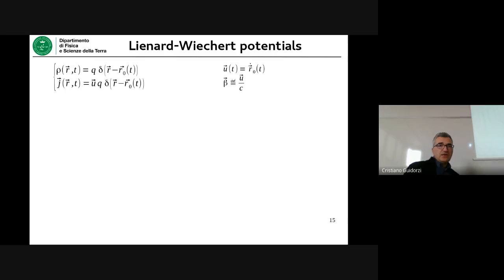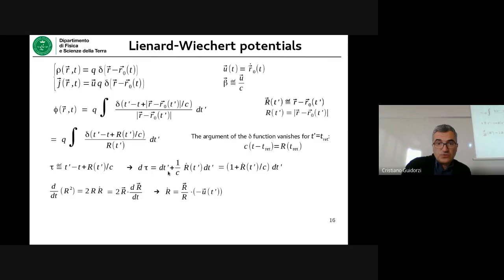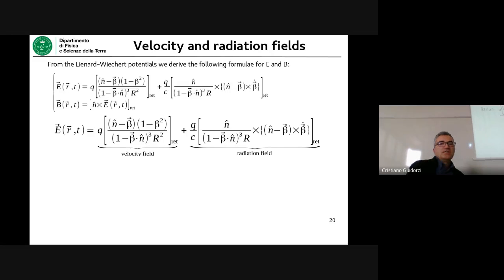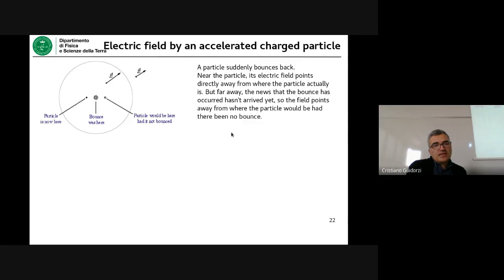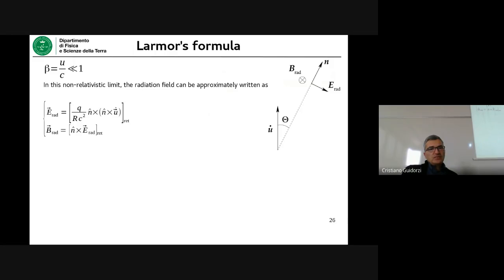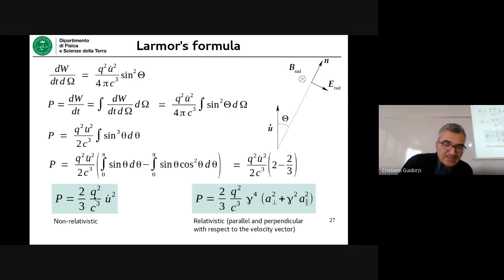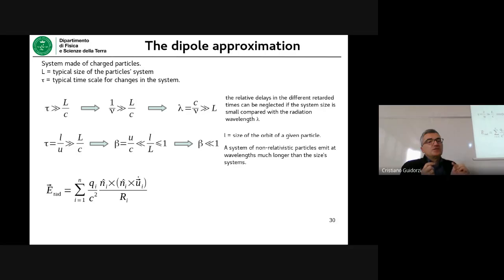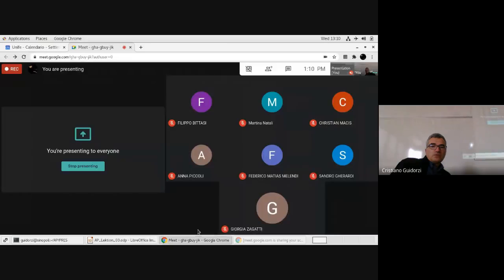Astrophysical processes (21-10-20)